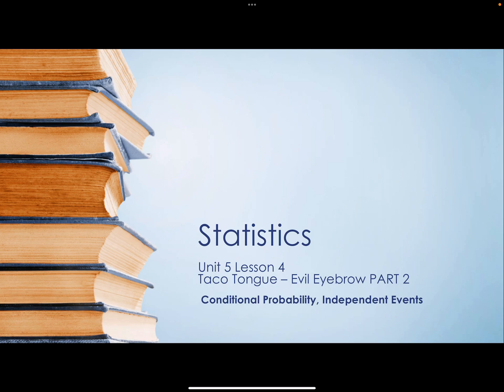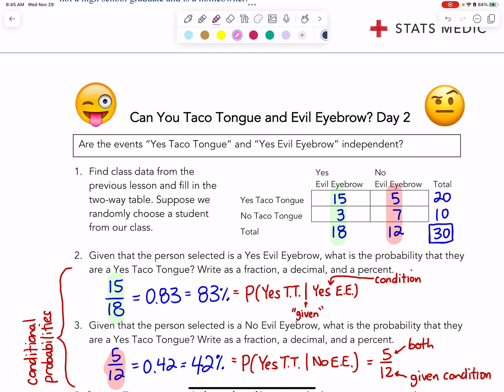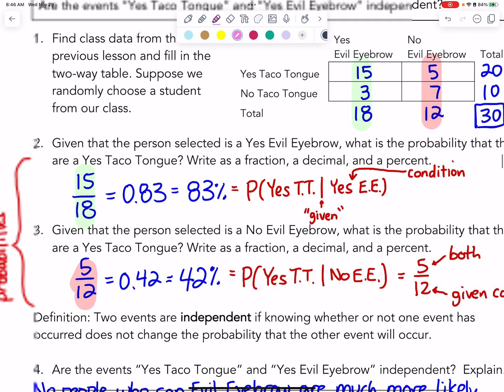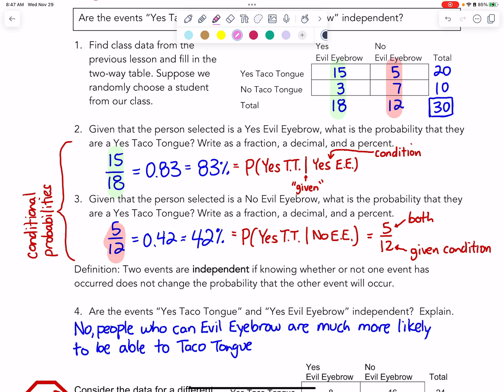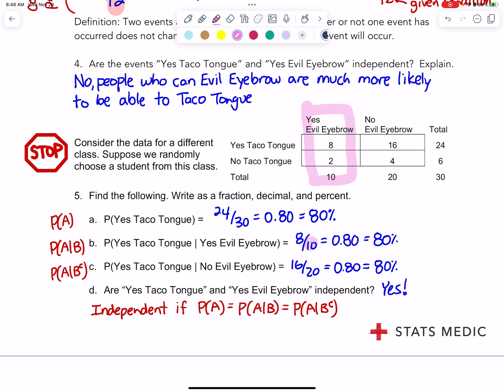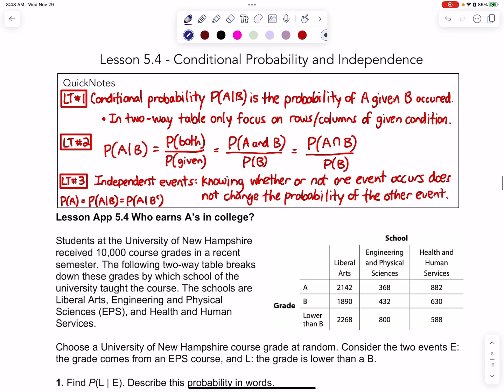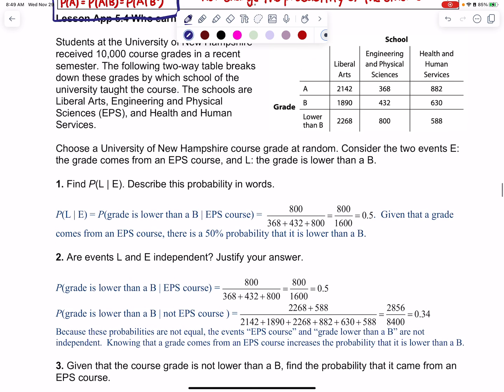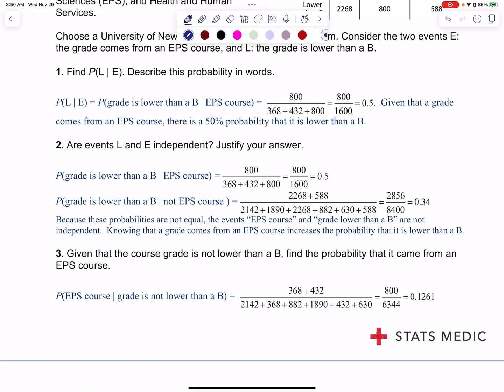Unit 5 Lesson 4 Taco Tongue Evil Eyebrow PT 2-Conditional probability, independent events